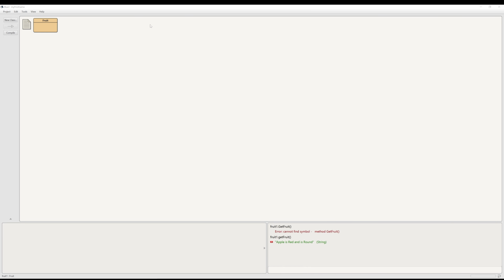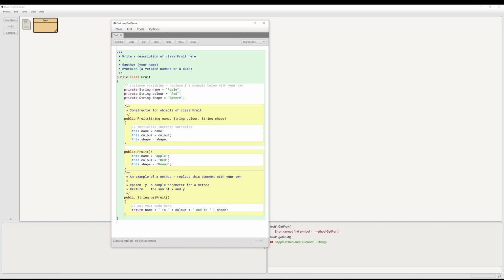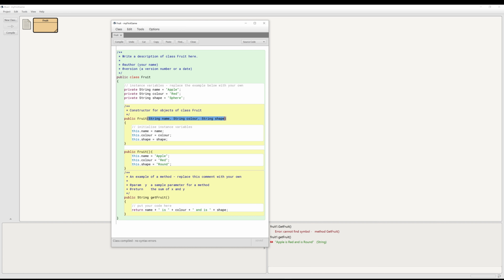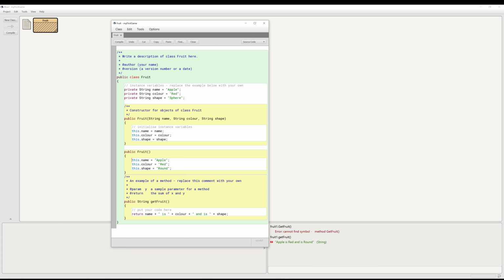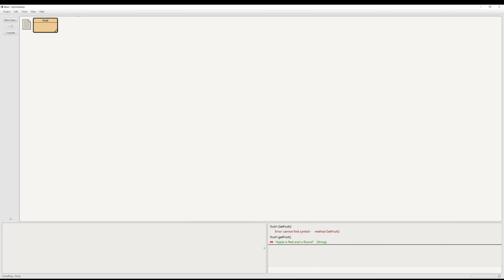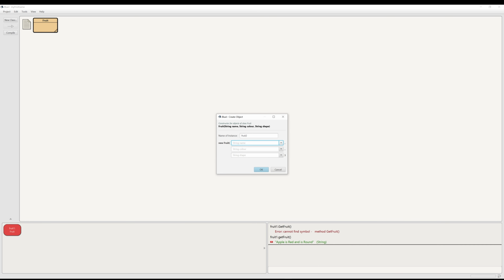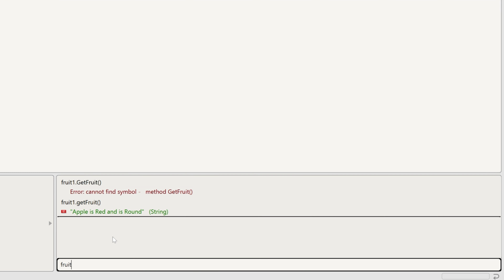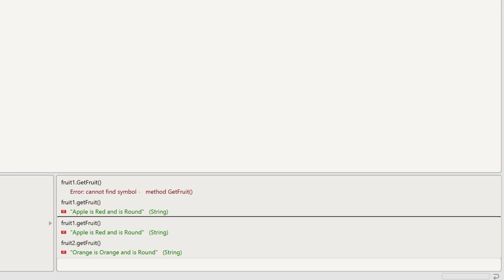[Java] An quick look at BlueJ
In this video I do a quick show and tell of BlueJ